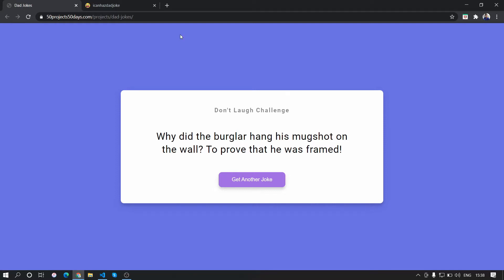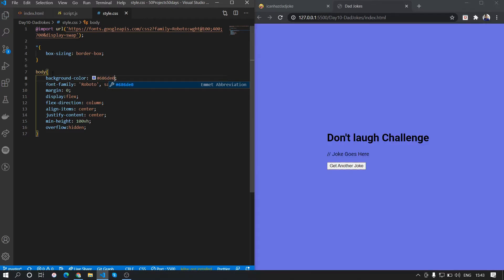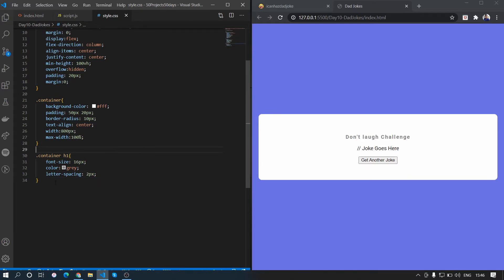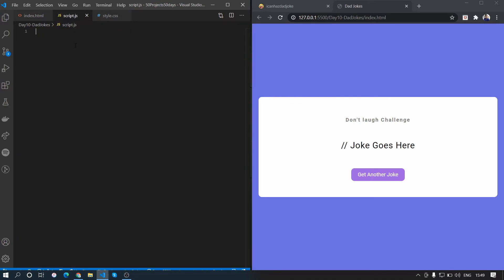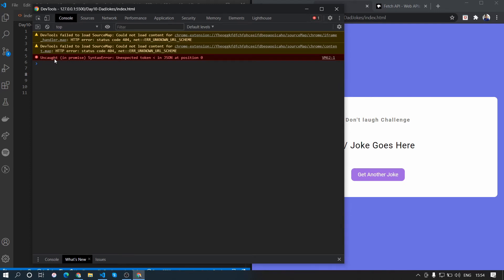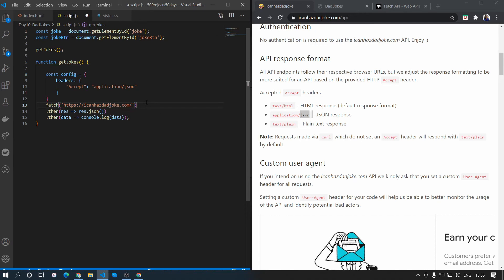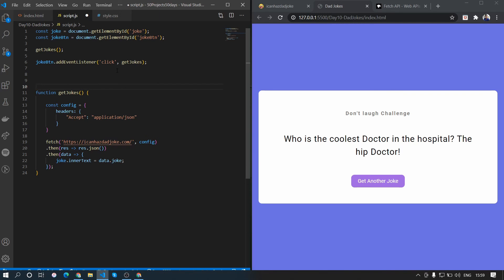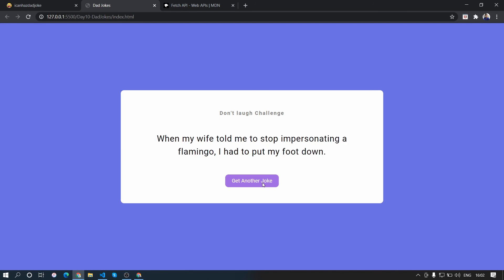How to make Basic API Calls using Fetch | Day 10 | HTML CSS JS | 50Projects50Days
I tried to make a video of me trying out to make the Dad Jokes Project from the Course. This series is basically me trying out @Traversy Media's Udemy course and trying that in real life. The link to the course is given below.

Timecodes
0:00 - Intro
1:01 - HTML
2:20 - CSS
7:49 - Javascript - beginning.
8:53 - Fetch API: an Overview
9:39 - calling the API